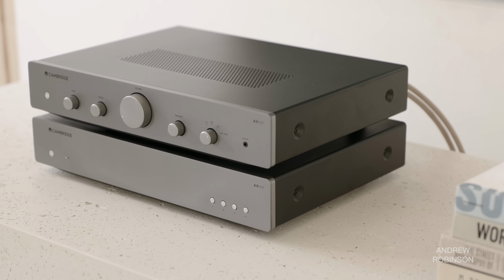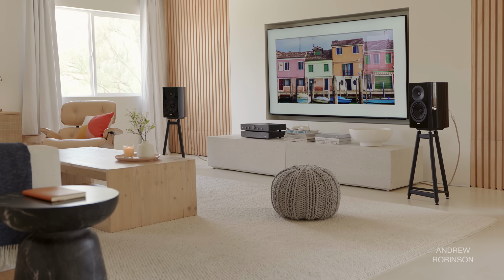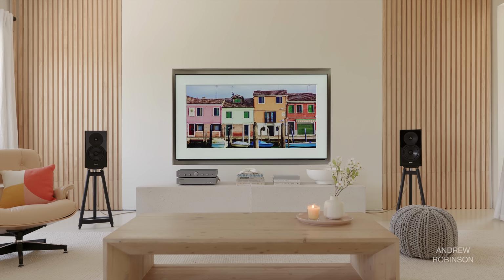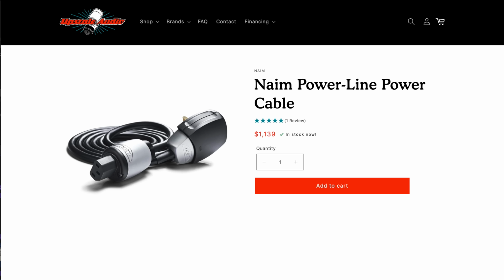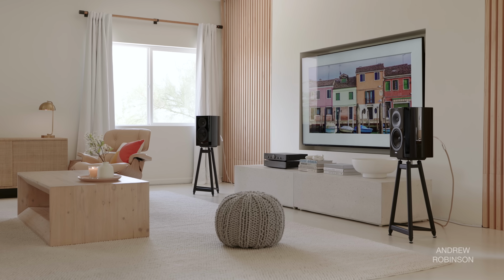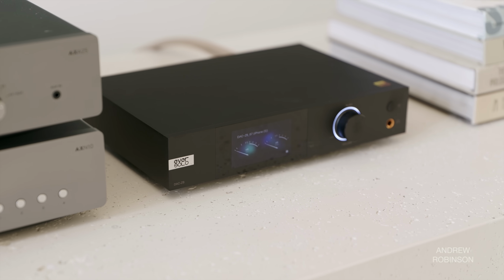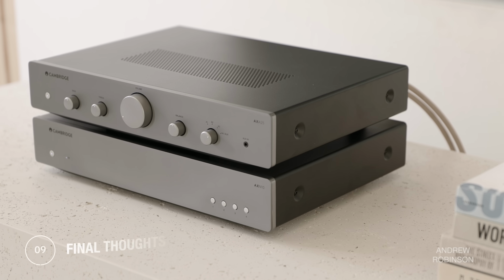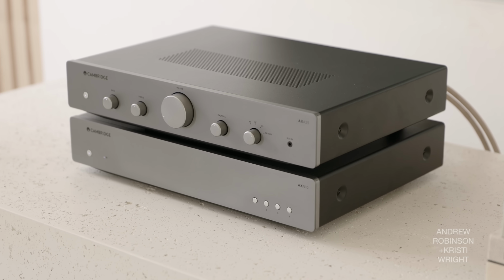MAXIMUM HiFi Fun!! 3 Home Audio Systems under $2500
👉 QUESTIONS? Click THANKS☝️to highlight your question & give thanks for the help you receive!
☝️Looking for something? Click the 🛍 on screen or open the description box below to see more!

 🔔 PRICES AND AVAILABILITY ARE SUBJECT TO CHANGE

► HIFI SYSTEMS UNDER $2500 - Sound System 1

► HIFI SYSTEM UNDER $2500 - System 2

► HIFI UNDER $1400 - AUDIO SYSTEMS FOR HOME

Fluance XL8

► ASSOCIATED PRODUCTS SHOWN

TCL XL 98”
Apple 4K TV

MEDIA
Alanis Morissette
A Perfect Circle
Middle Kids

CABLES & ACCESSORIES
My Cables: custom, n/a for purchase
Cable Management

DIAGNOSTICS
Room EQ Wizard

00:00 INTRO - HOME AUDIO SYSTEMS
00:10 AUDIO SYSTEMS THAT WON’T BREAK THE BANK
00:27 CAMBRIDGE AUDIO AXA25
00:50 CAMBRIDGE AXN10 / MXN10
02:05 EVER SOLO Z8
02:40 SPEAKER IDEAS
03:17 DESIGN & BUILD
04:09 OVERALL SOUND QUALITY
04:39 BASS PERFORMANCE
05:13 MIDRANGE PERFORMANCE
05:42 TREBLE PERFORMANCE
06:02 SOUNDSTAGE AND DYNAMICS
06:47 EMOTIVA HIFI SYSTEM - ALTERNATIVE
07:35 HIFI SYSTEM UNDER $1400
08:15 MY FINAL THOUGHTS
08:52 KRISTI’S THOUGHTS
09:34 TENSION IN THE HIFI COMMUNITY
13:38 THE DEATH OF HIFI?
14:41 WE OUT

► QUESTIONS? Click THANKS above to bring attention to your question. It’s a great way to show your support for the channel & get the help you need.